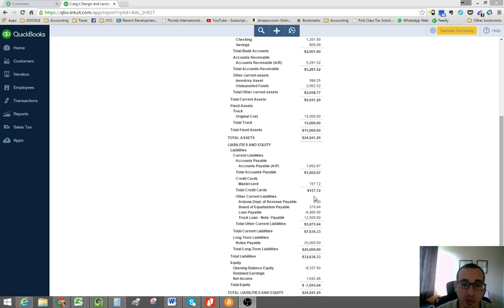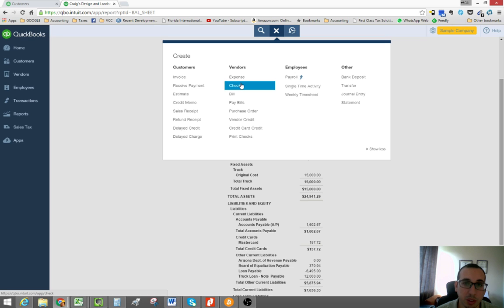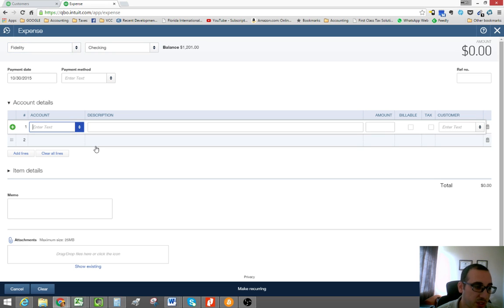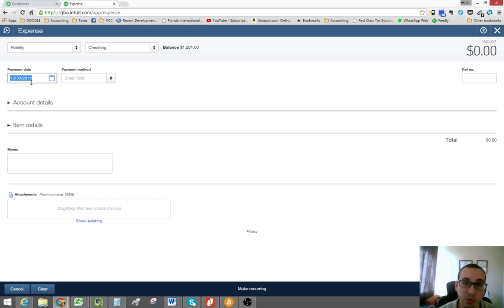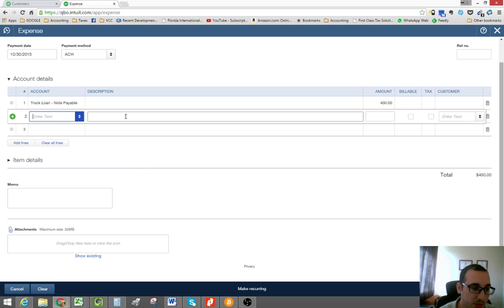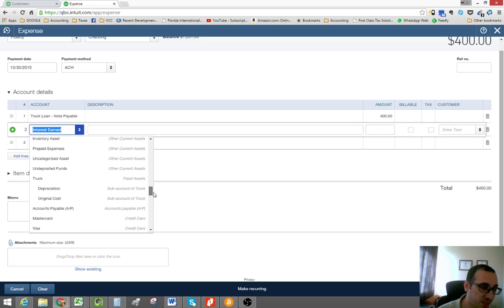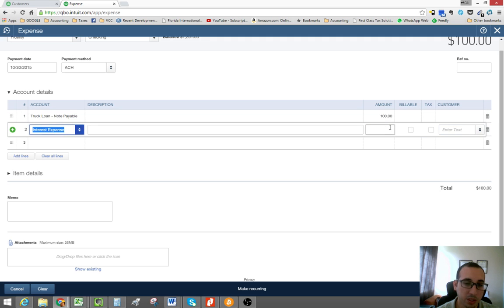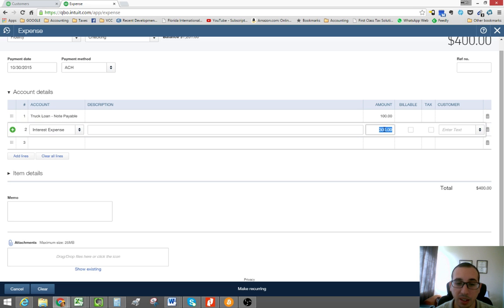How to record a loan payment - QuickBooks Online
This is a QuickBooks online tutorial showing how to a record a payment of a loan or note payable. I briefly go through the procedure to input the payment and then show how that transaction affects the financial reports.

If you found this video helpful, please let me know by clicking the thumbs up button and commenting.

For more information on the services we offer and our blog please